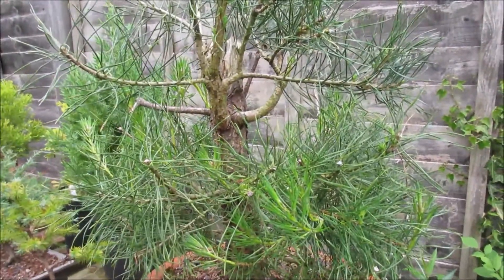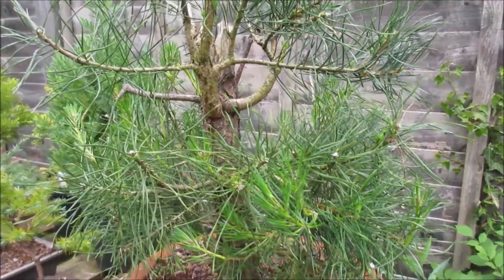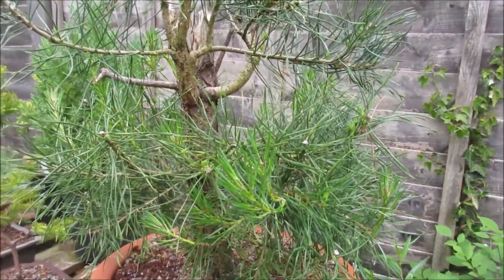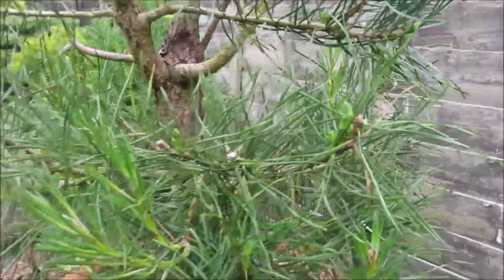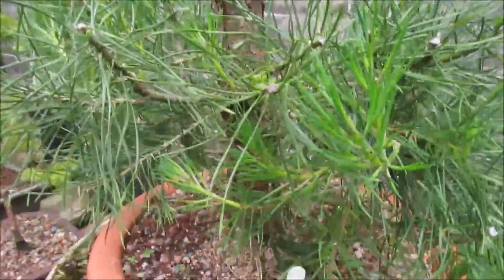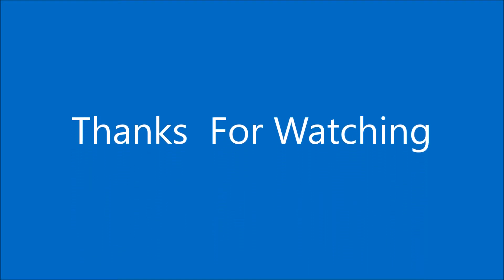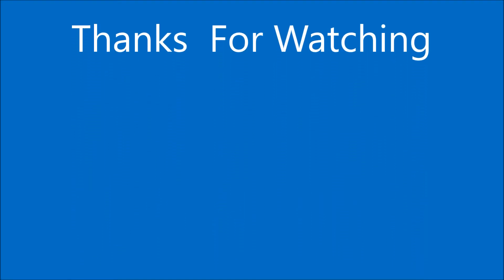Pre Bonsai Scots Pine Update June 2018